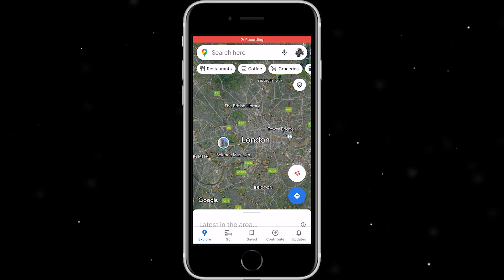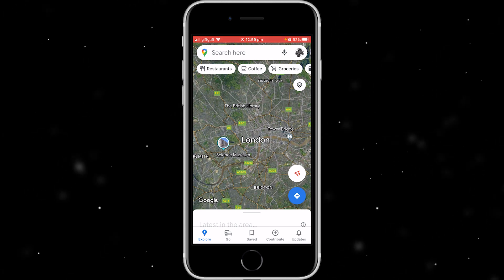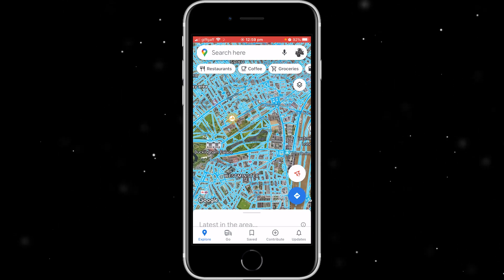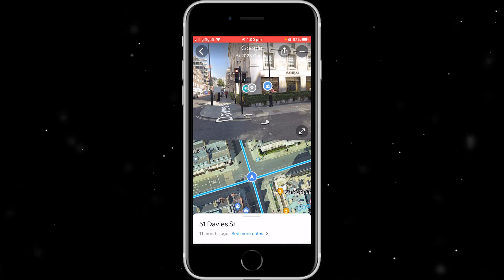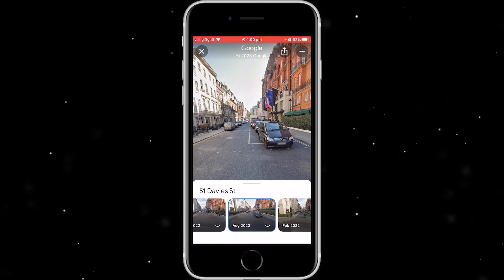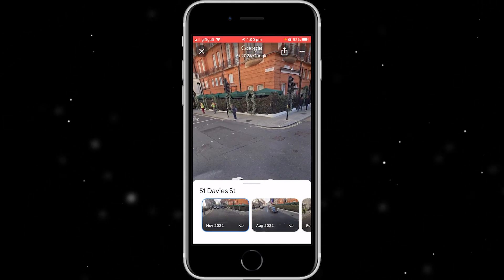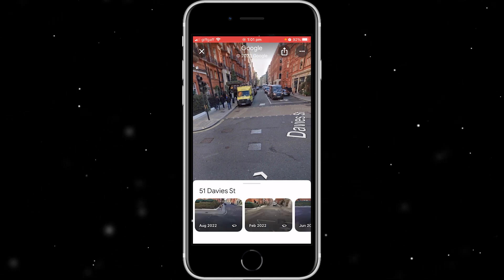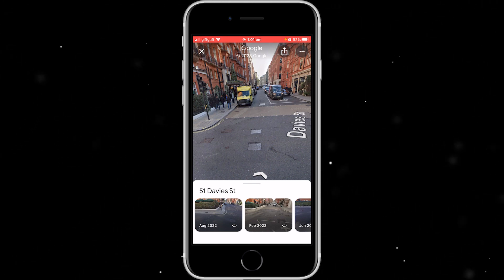How To Change Year In Google Maps Street View